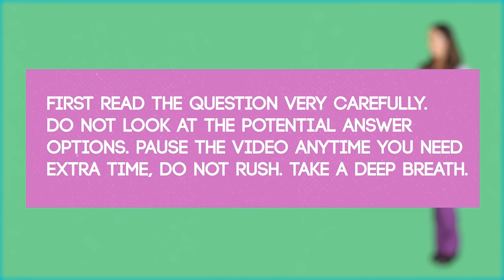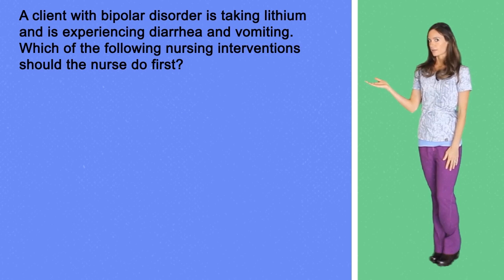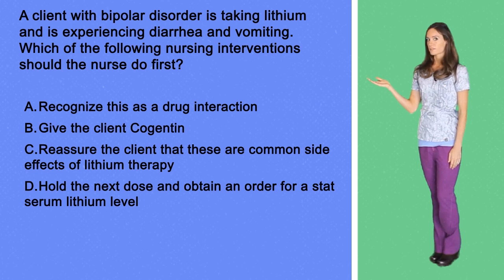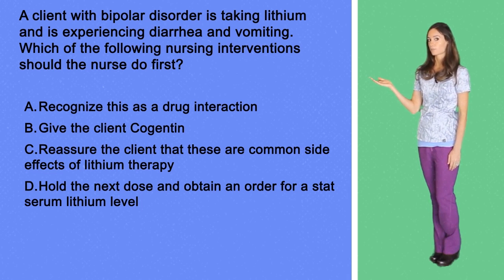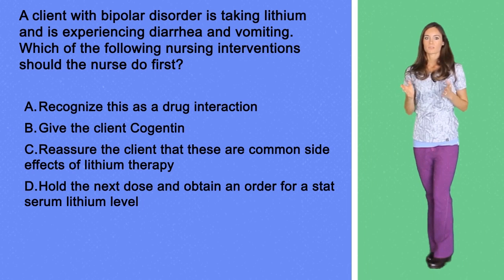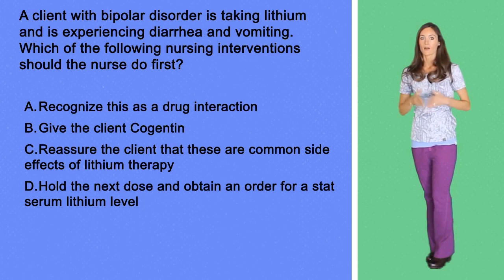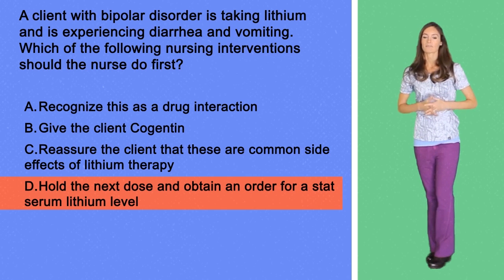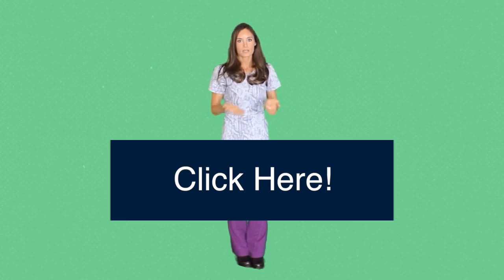Lithium NCLEX Question: S&S of Toxicity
This video is about Lithium Q 4

QUESTION #4

A client with bipolar disorder is taking lithium and is experiencing diarrhea and vomiting. Which of the

following nursing interventions should the nurse do first?

A. Recognize this as a drug interaction

B. Give the client Cogentin

C. Reassure the client that these are common side effects of lithium therapy

D. Hold the next dose and obtain an order for a stat serum lithium level

 These symptoms are probably not due to drug interaction.

 Cogentin is used to manage the extrapyramidal symptom side effects of antipsychotics.

 The most common side effects of Lithium are fine hand tremors, nausea, polyuria and polydipsia.

 Diarrhea and vomiting are manifestations of Lithium toxicity. Notify the doctor.  The next dose of

lithium should be withheld and a blood test should be done to check the Lithium level.